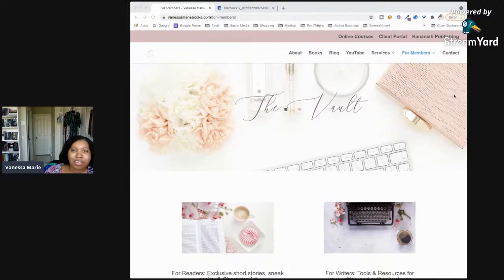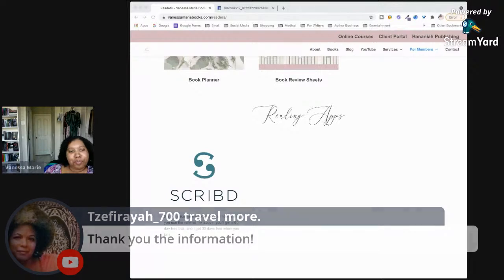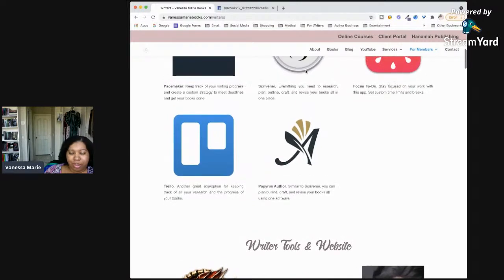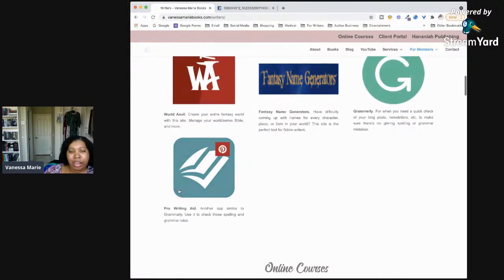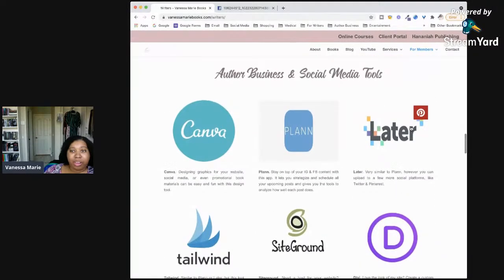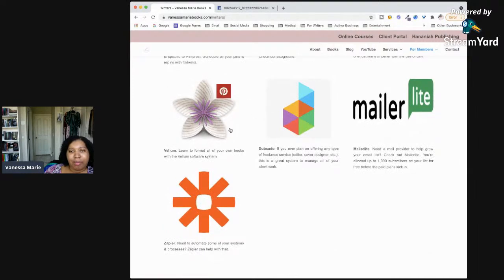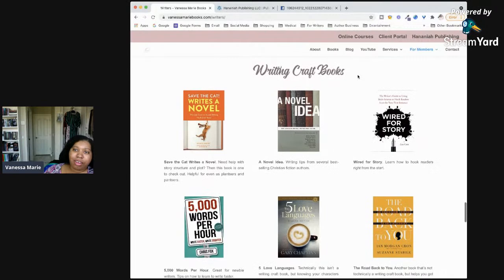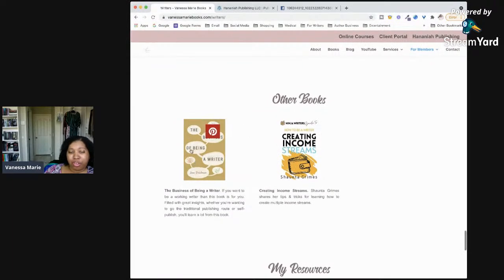Writer Resources + Stories for Readers | Members Section Walkthrough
Welcome back everyone! In today’s video I’m going to walk you through the members only section of my website. Take a look at all the cool perks you can get for signing up for my newsletter. I've got tons of great resources for writers (which I continually add to) and short stories/sneak peeks for readers. If you like this video make sure to hit that like button and leave me a comment below and let me know what would you like to see added to the members only section?

Timestamps

Intro: 00:00
The Vault: 01:27
For Readers
Short Stories: 02:28
Flash Fiction Stories: 05:03
Sneak Peeks: 06:24
Book Planner: 06:46
Scribd App: 07:23
For Writers
Productivity/Tracking Tools: 09:55
Writer Tools/Website: 14:45
Online Courses: 21:10
Blogs & Author Website: 28:35
Author Business & Social Media Tools: 31:04
Freelancers: 37:19
Writing Craft Books: 41:58
Other Books: 46:30
Author Side Hustles: 47:51
What’s Coming Up/Outro: 49:03